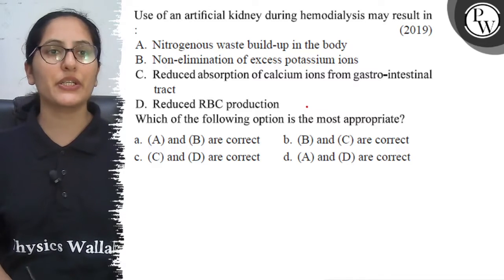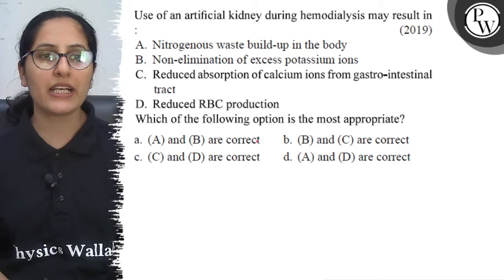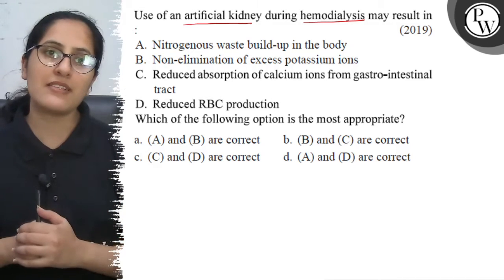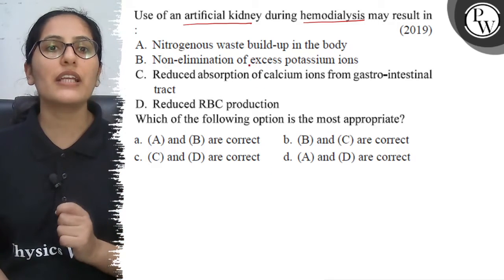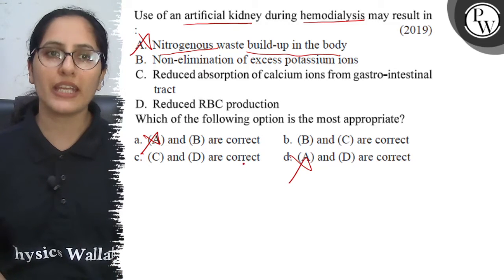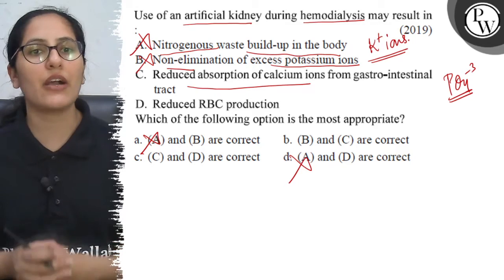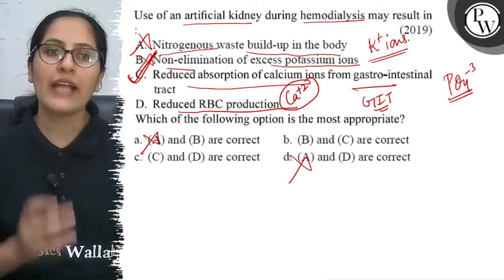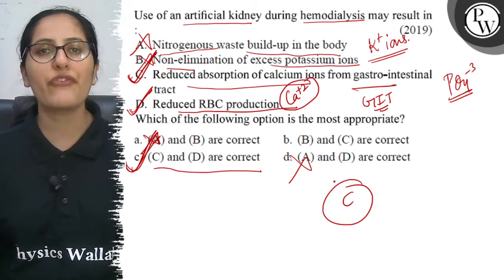Use of an artificial kidney during hemodialysis may result in A. Ni...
Use of an artificial kidney during hemodialysis may result in
A. Nitrogenous waste build-up in the body
(2019)
B. Non-elimination of excess potassium ions
C. Reduced absorption of calcium ions from gastro-intestinal tract
D. Reduced RBC production
Which of the following option is the most appropriate?
a. (A) and (B) are correct
d. (A) and (D) are correct